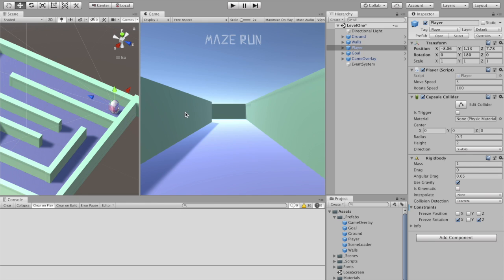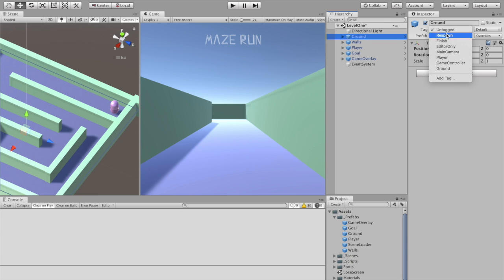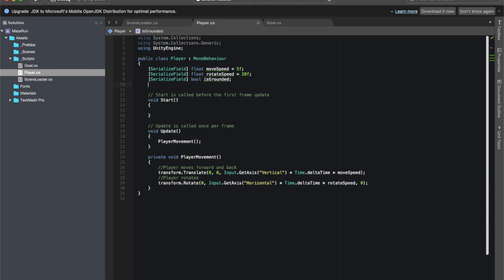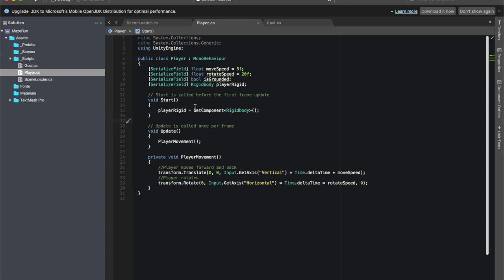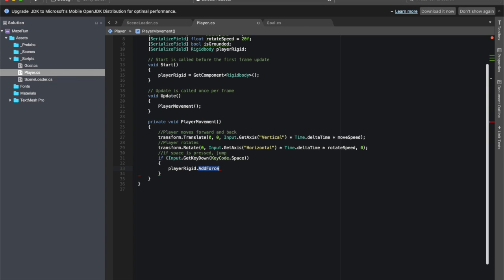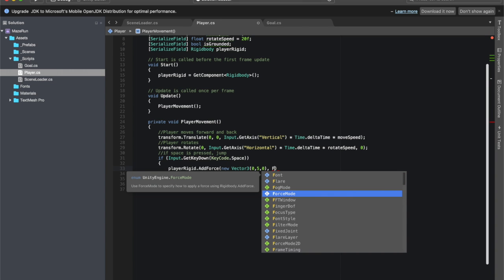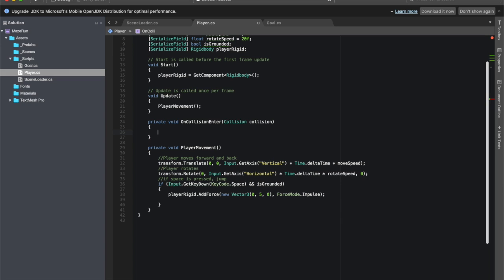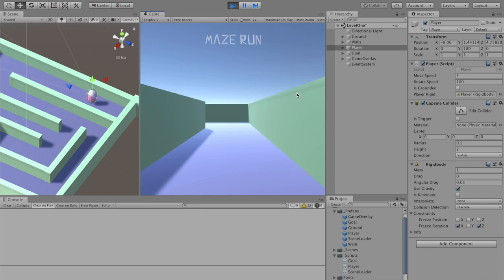3D Unit 1: Maze Run Part Four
Covered in this video: Jumping, OnCollisionEnter